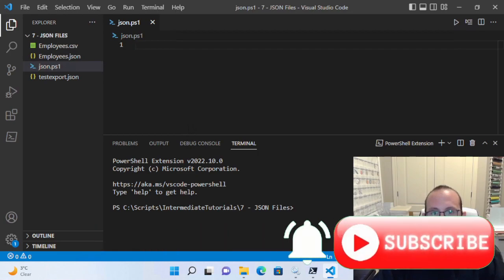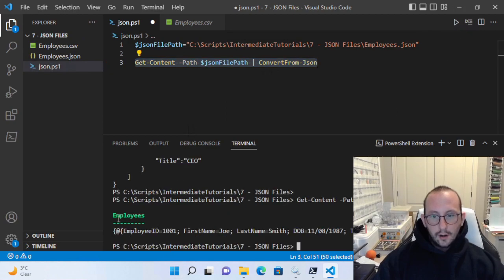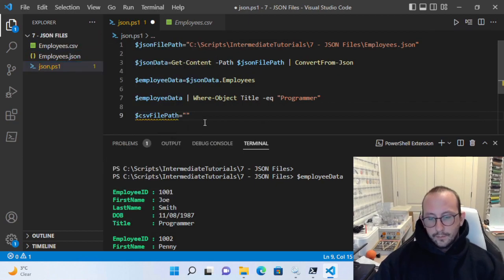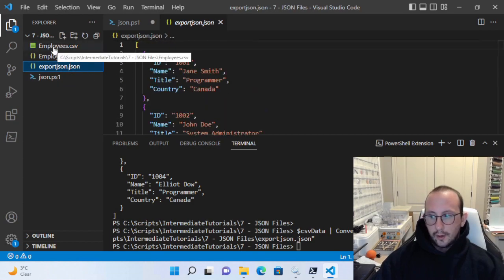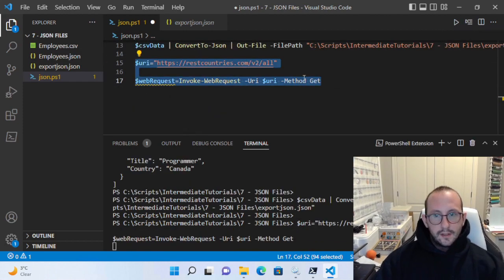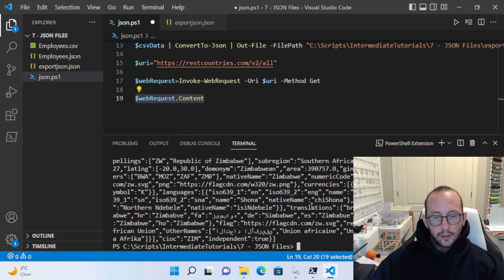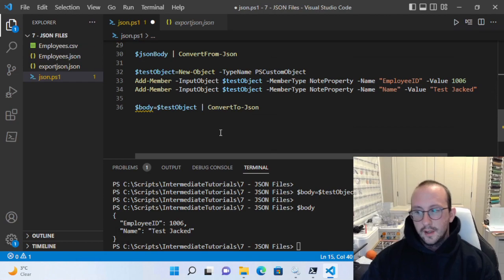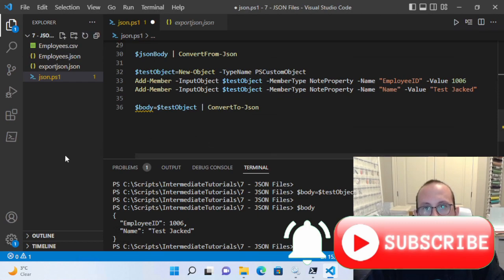PowerShell 7 Tutorials for Intermediates #7 : Working with JSON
In this video I will go over how to work with JSON in PowerShell 7. I will show how to import a .json file, convert a .csv to .json, how to create PowerShell objects from json, etc.